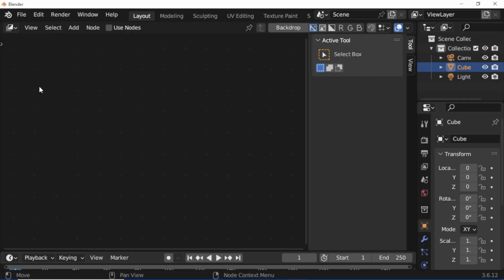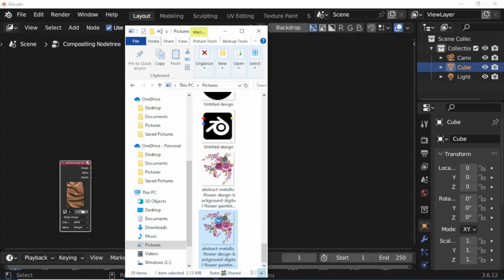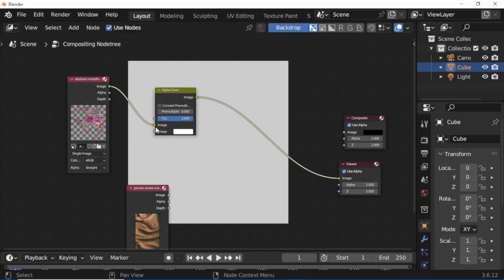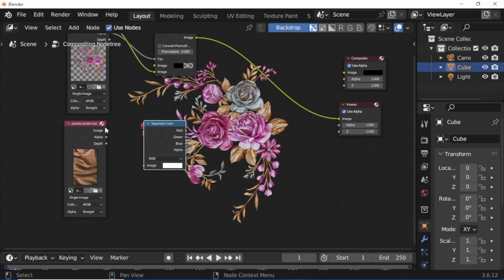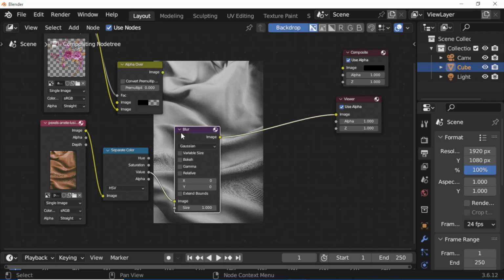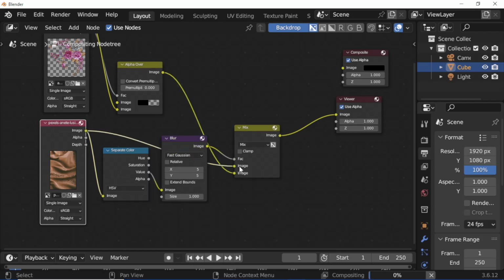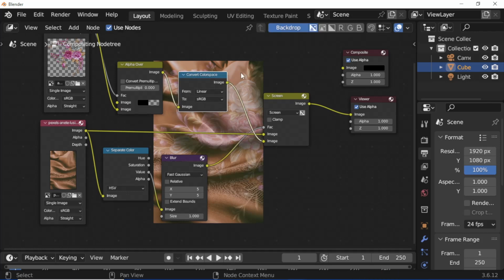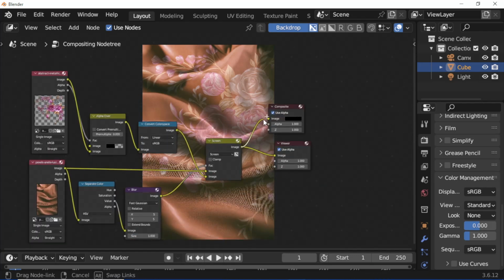How To Apply Pattern Design To Clothes in Blender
Learn how to Apply Pattern Design To Clothes in blender software

Blender is a free and open-source 3D computer graphics software tool set that runs on Windows, MacOS, BSD, Haiku, and Linux. It is used for creating animated films, visual effects, art, 3D-printed models, motion graphics, interactive 3D applications, virtual reality, and, formerly, video games. Blender's features include 3D modelling, UV mapping, texturing, digital drawing, raster graphics editing, rigging and skinning, fluid and smoke simulation, particle simulation, soft body simulation, sculpting, animation, match moving, rendering, motion graphics, video editing, scripting, and compositing.
( this video absolutely free )